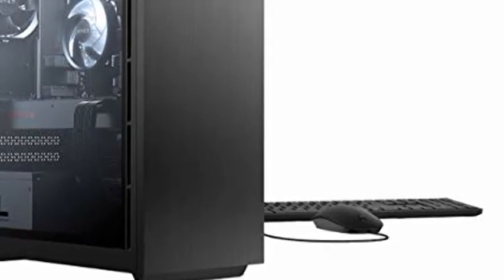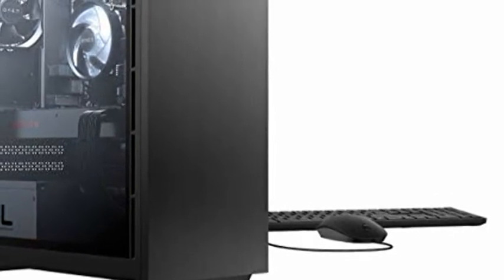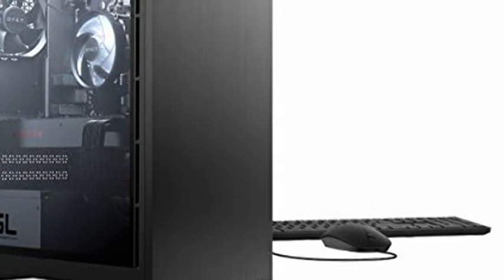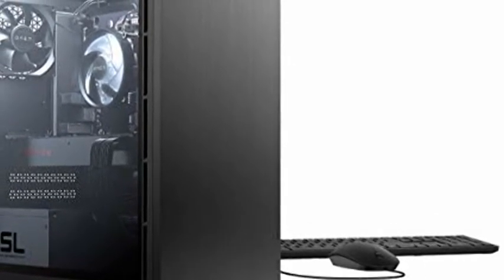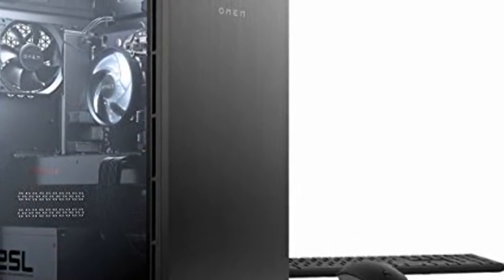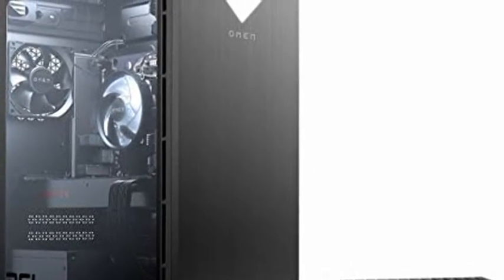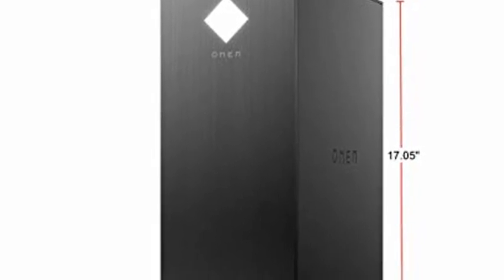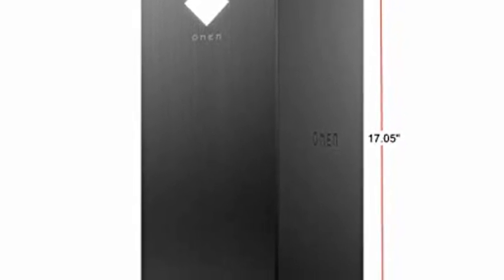Best Review of HP OMEN 25L Gaming Desktop, GeForce RTX 2060, 10th Gen Intel Core i7 (GT12-0167C)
◄ ✮ HP OMEN 25L Gaming Desktop PC, GeForce RTX 2060, 10th Gen Intel Core i7-10700F Processor, HyperX 32 GB RAM, 512 GB SSD and 1 TB Hard Drive, Windows 10 Home (GT12-0167C, 2020)

Alternatives
◄ ✮ PlayStation PS4 Pro Bundle (6 Items): VR Starter Bundle, PS4 Pro 1TB Console= Jet Black, 4 Game Discs: Gran Turismo Sport, Skyrim, Doom, and VR Worlds
◄ ✮ ASUS ROG Zephyrus G14 14" VR Ready 120Hz FHD Gaming Laptop,8Core AMD Ryzen 9 4900HS(Beat i7-10750H),16GB RAM,1TB PCIe SSD,Backlight,Wi-Fi 6,USB C,NVIDIA GeForce RTX2060 Max-Q,Win10 (Moonlight White)
◄ ✮ Pimax Vision 8K X VR Headset with Dual Native 4K CLPL Displays, 200 Degrees FOV, Fast-Switched Gaming RGB Pixel Matrix Panels for PC VR Steam Games Videos, USB Powered, KDMAS